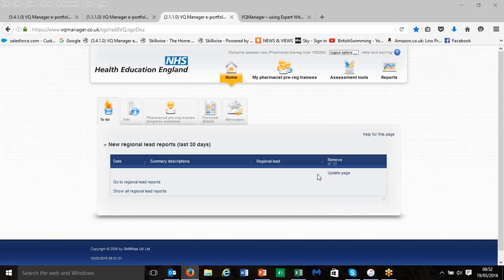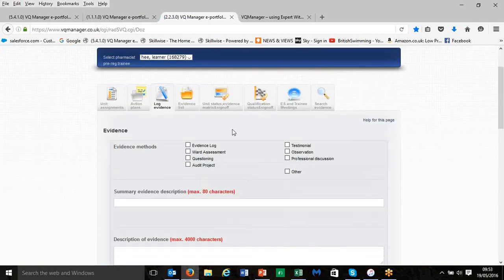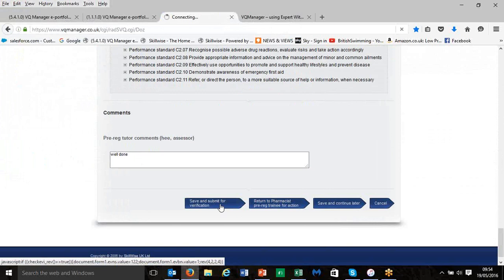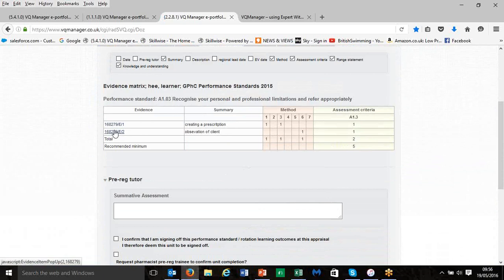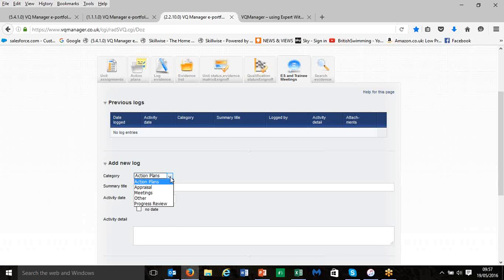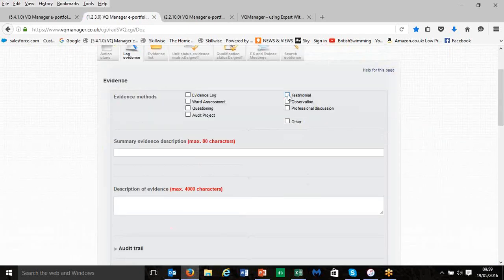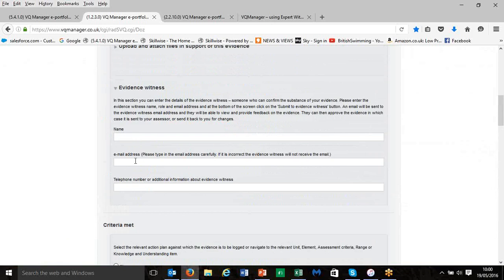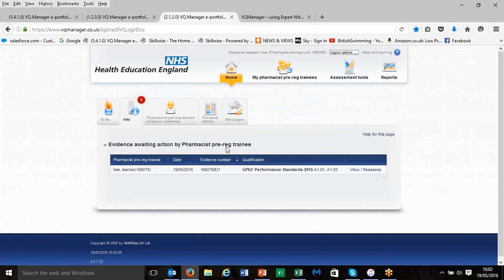HEE Tutor training